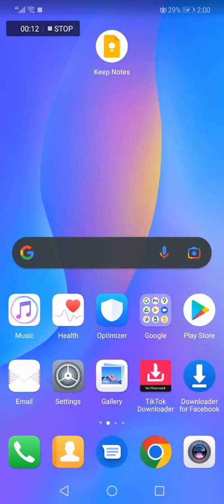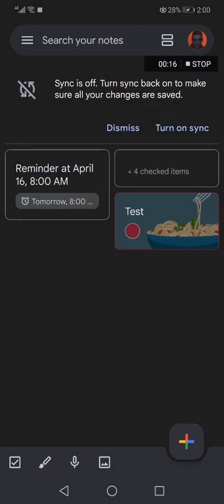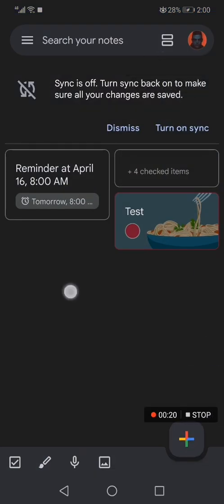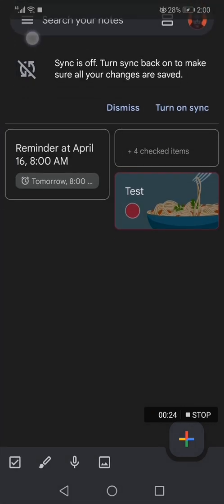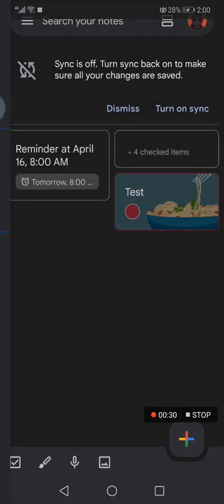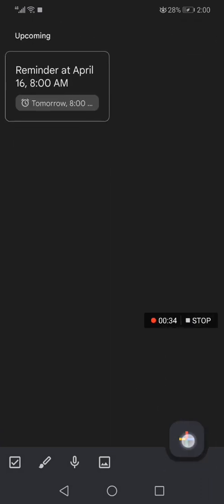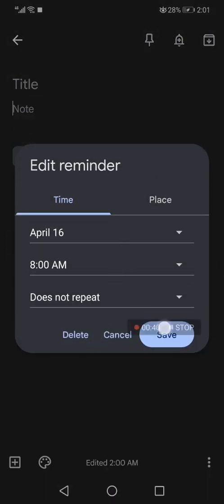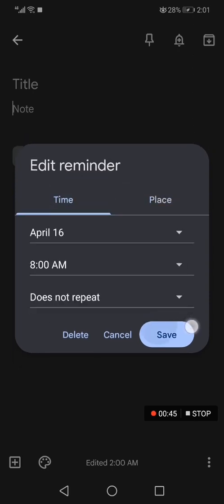How To Add and Create Reminders on Google Keep Notes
My idols on YouTube:
Mike Vestil
Ali Abdaal
biaheza
Kevin David
Incognito Money
Sara Finance
Everyday Money
Channel Makers
Vidiq
SuperHumans Life